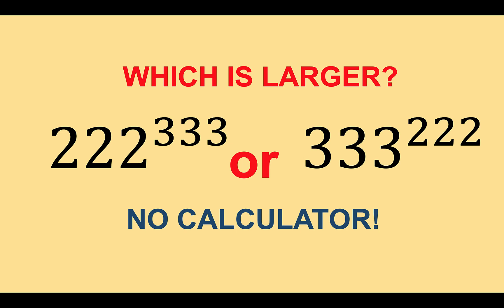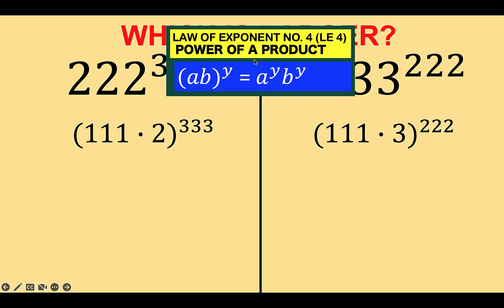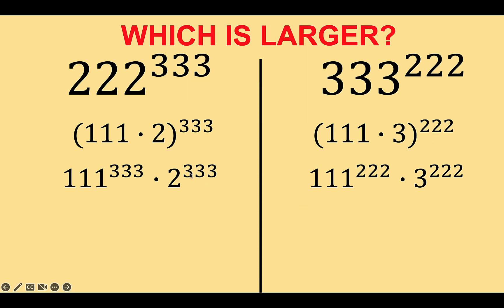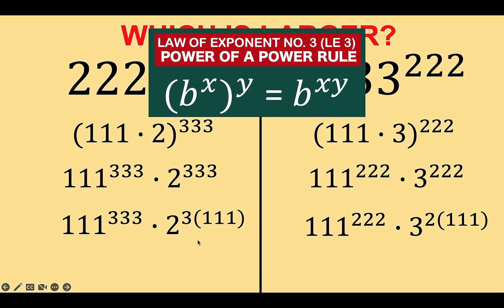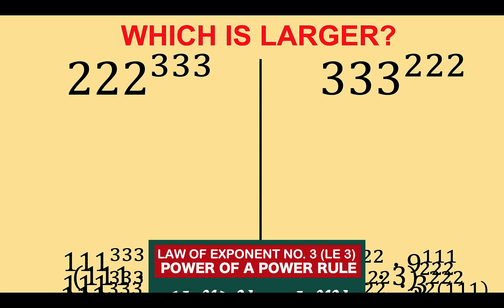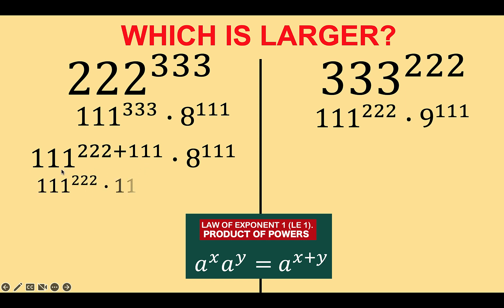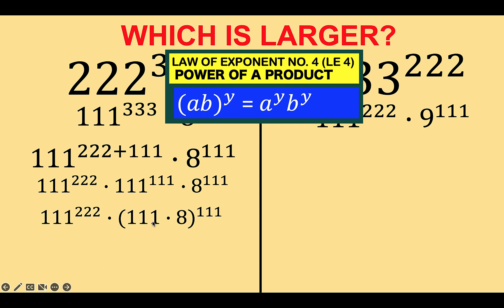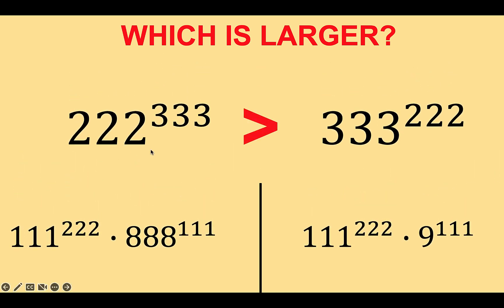Which is larger, 222^333 or 333^222?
creative applications of the different laws of exponents